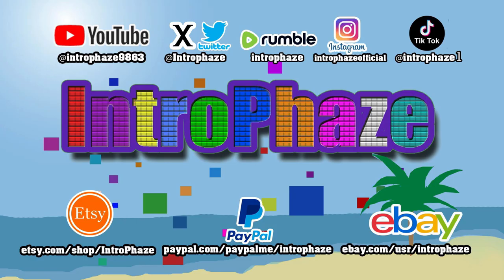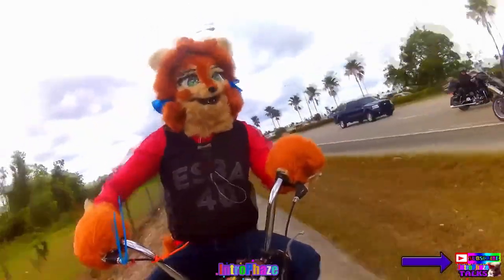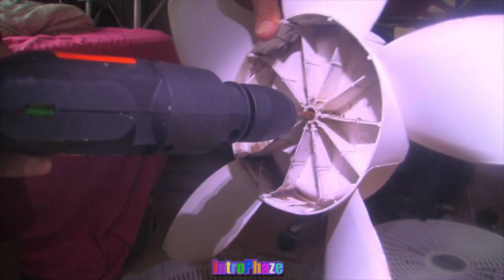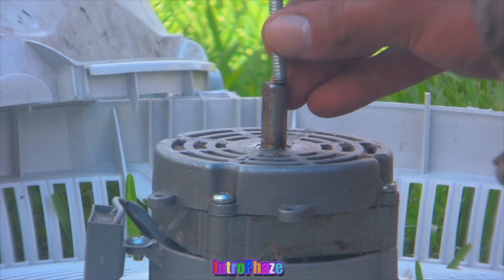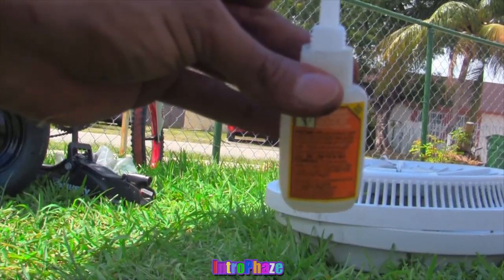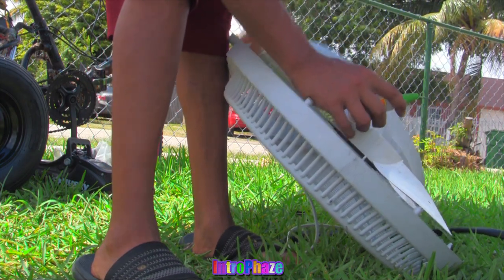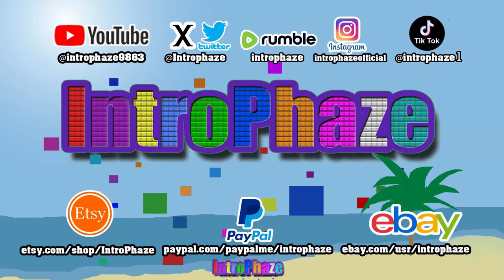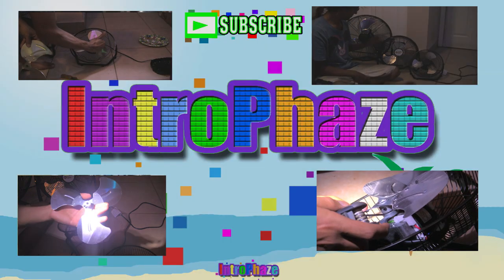15 EP - fan blades fly off fix -introphaze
your fan stop working? fan stop spinning? is your fan shaking? are your fan blades flying off of your fan here is a few ways to fix it.